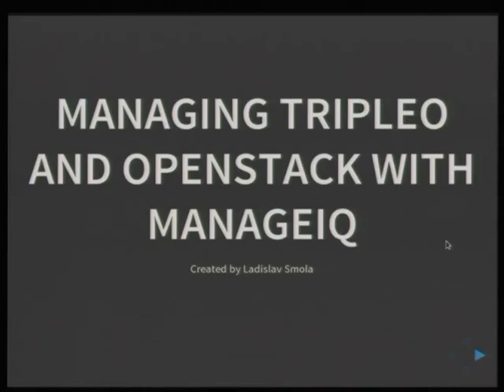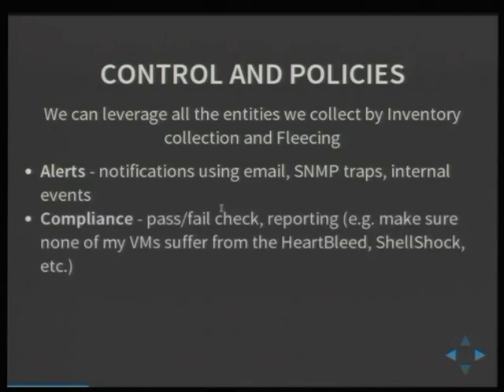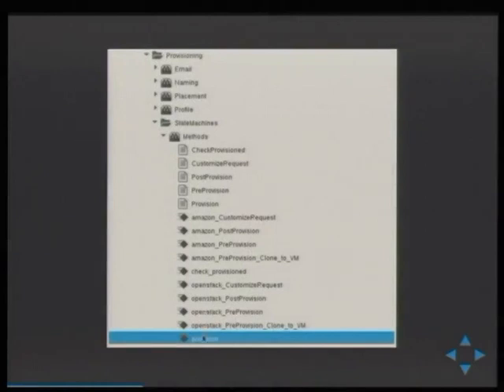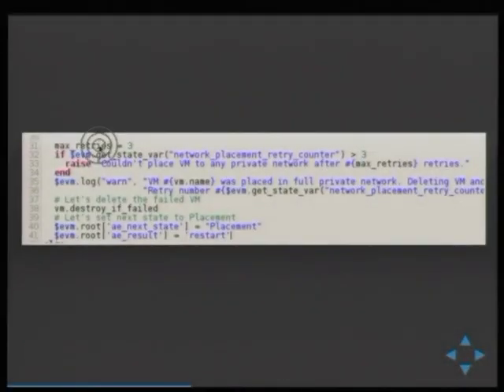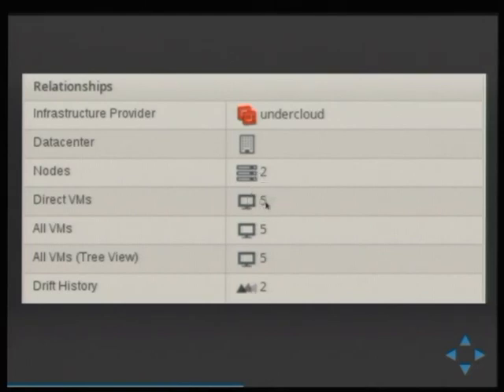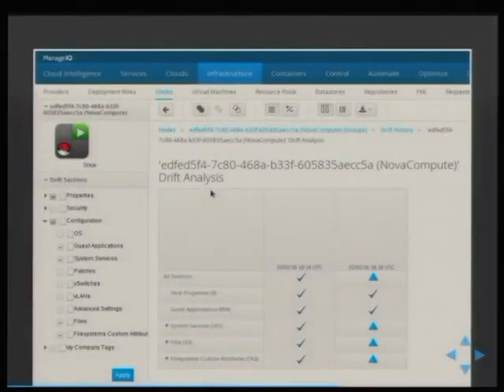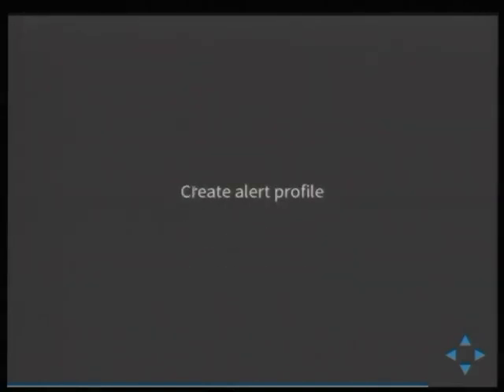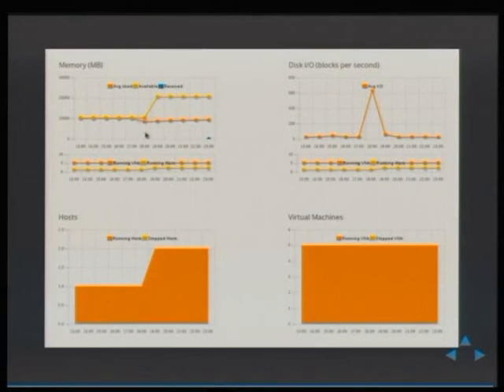Managing TripleO and OpenStack with ManageIQ [Ladislav Smola]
Integration of ManageIQ with TripleO and OpenStack. Showing inventory, capacity and utilization, metrics, smart state analysis, drift state, compliance, automatic infrastructure scaling using ManageIQ automate and more.